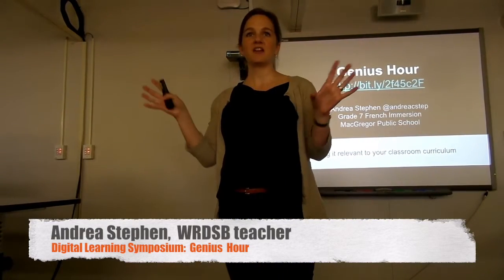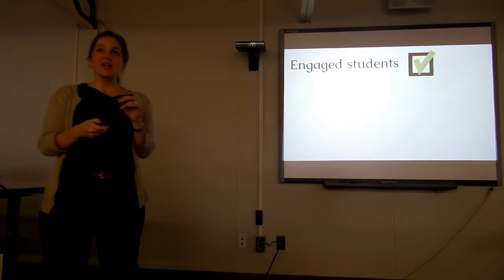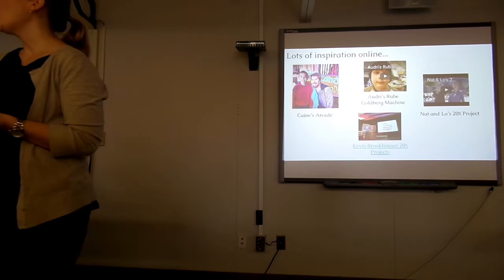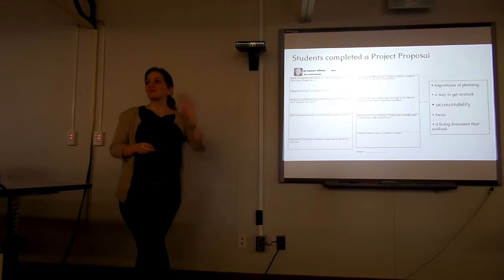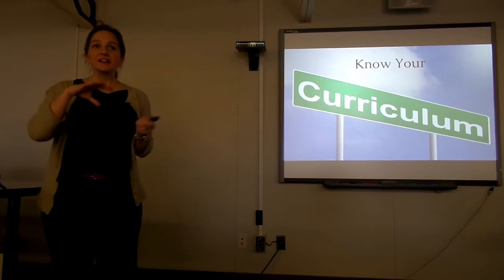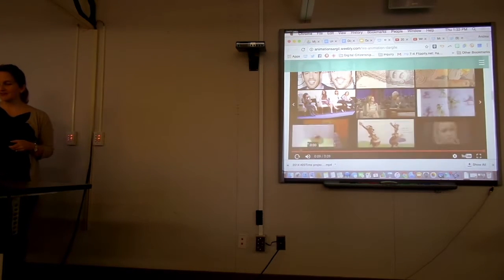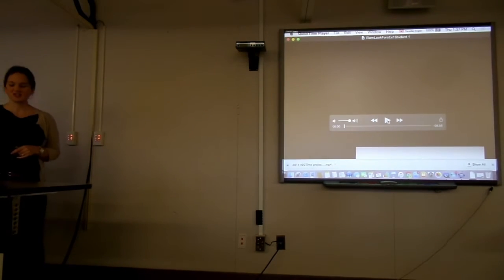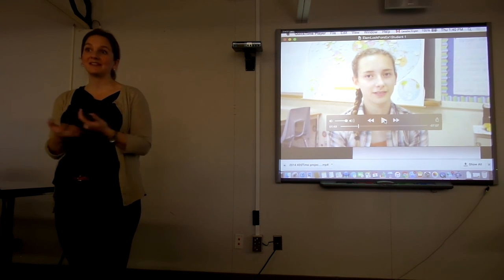Genius Hour with Andrea Stephen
Genius Hour with WRDSB teacher Andrea Stephen was recorded at the WRDSB 2016 Digital Learning Symposium. In this presentation, Andrea shares her reflections and learnings about her genius hour experiences.